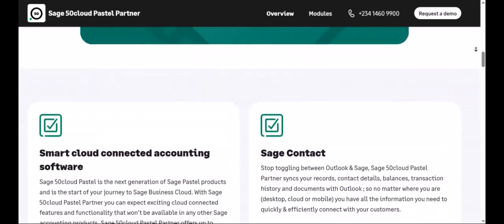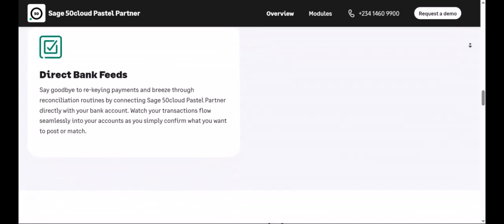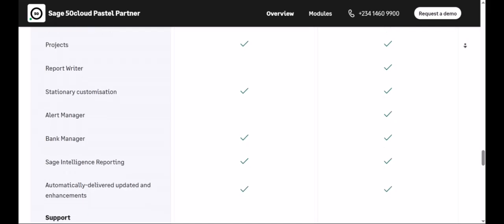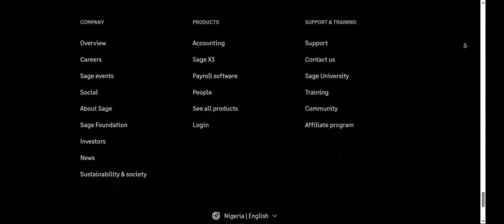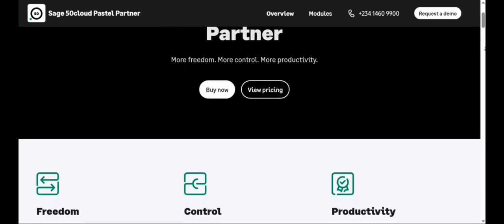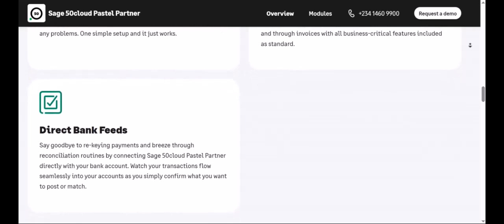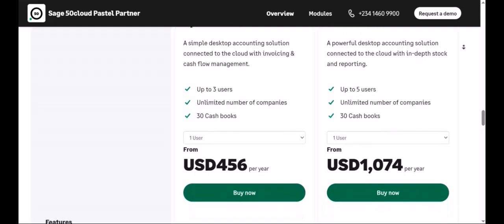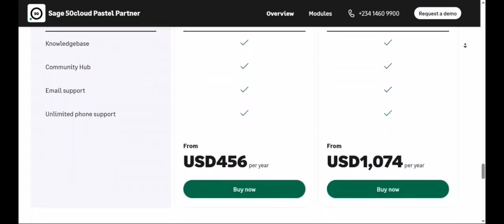What is Sage used for in accounting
In this video, you will learn about What is Sage used for in accounting

9 YouTube Channel Ideas to Help You Choose Your Own

✅IGNORE THIS
Related Search: